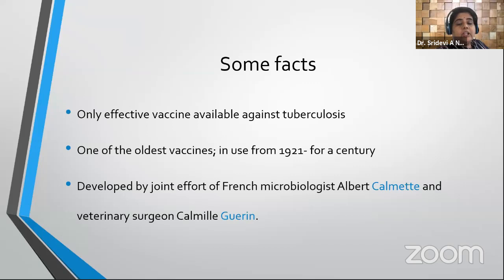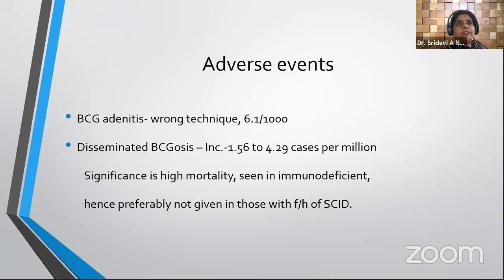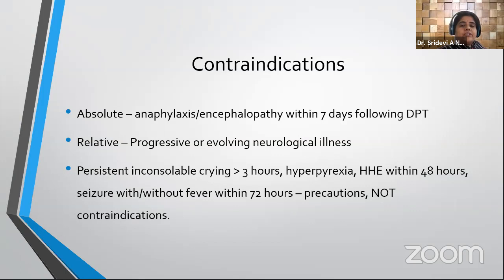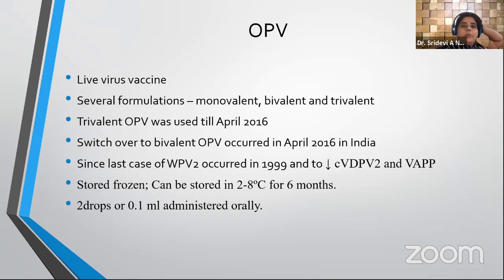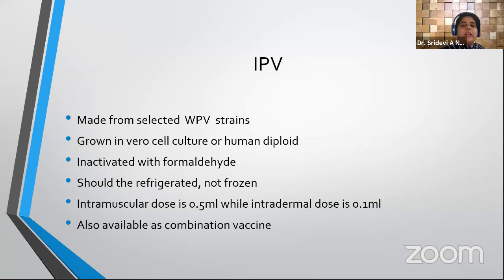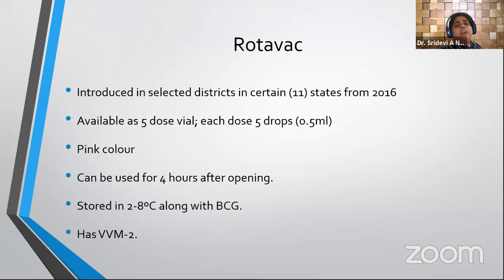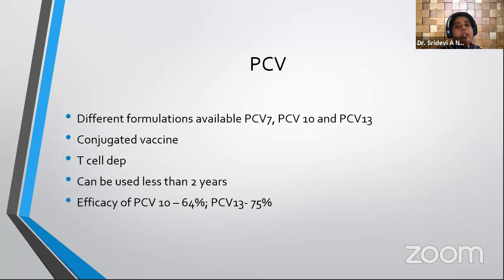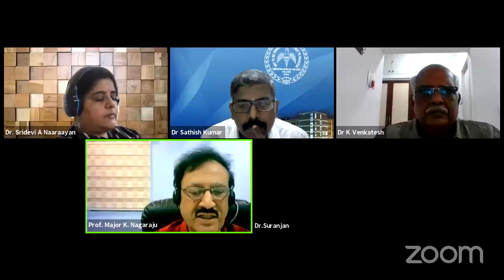Vaccines - Dr. Sridevi Narayanan